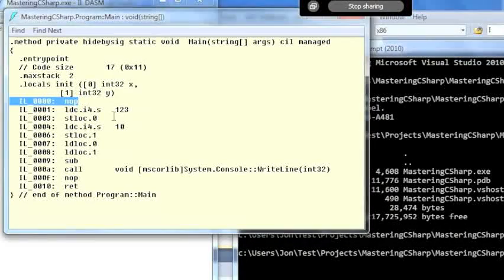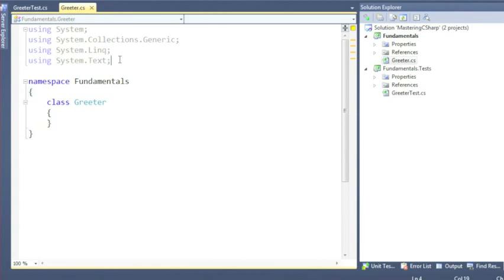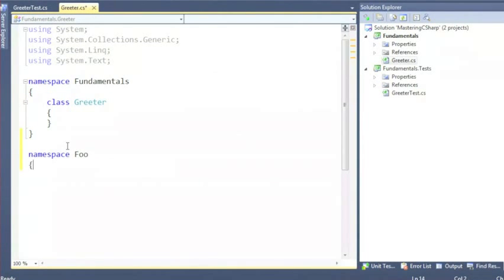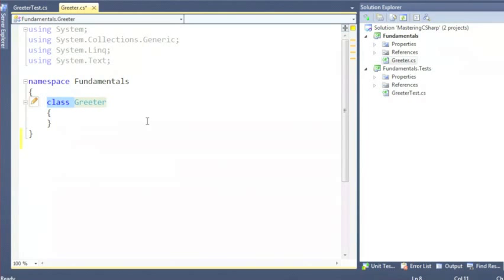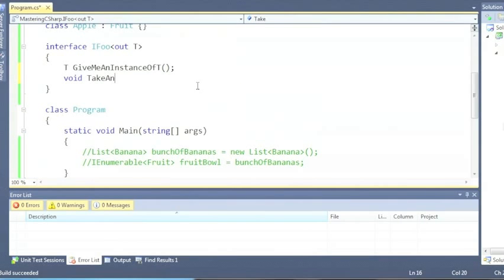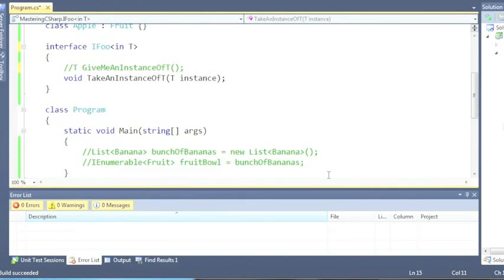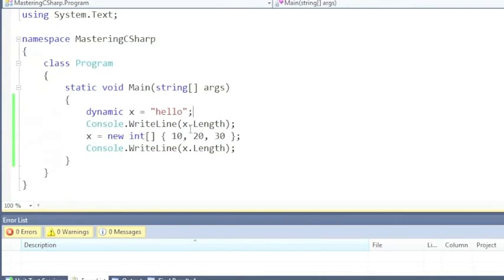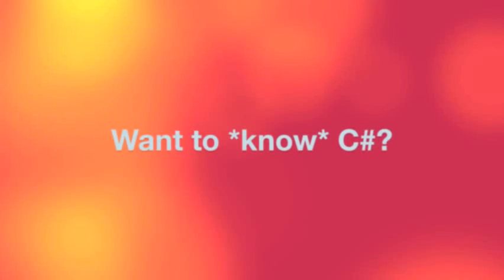Tekpub: Mastering C# 4.0 with Jon Skeet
If you're just learning Microsoft's flagship language - or if you've been at it for years - this production will teach you a lot. Jon Skeet is well-known as the "Chuck Norris" of StackOverflow.com with inhuman skills when it comes to answering questions about C# 4.0. Tap his brain and learn the language like never before with our all-new series.